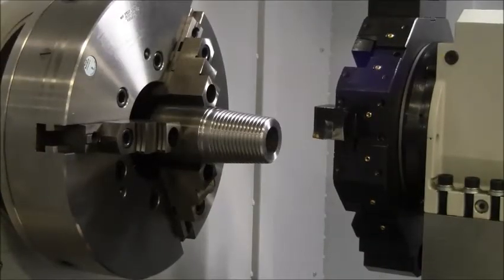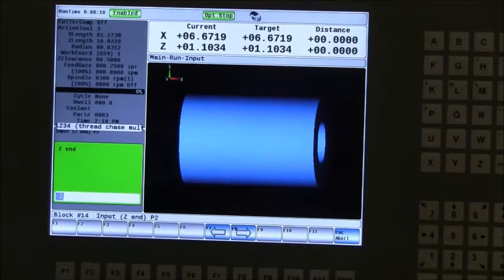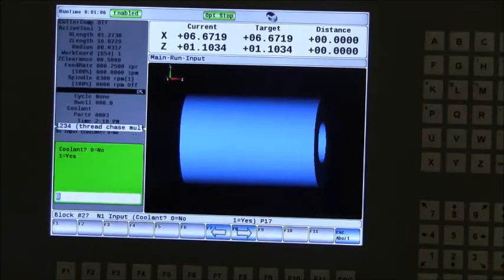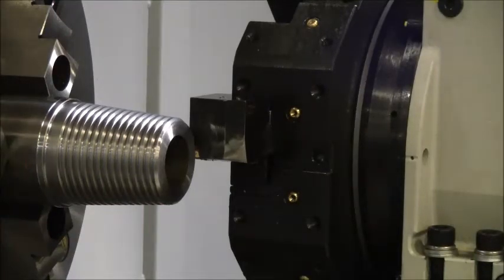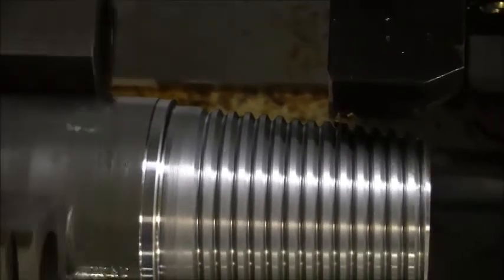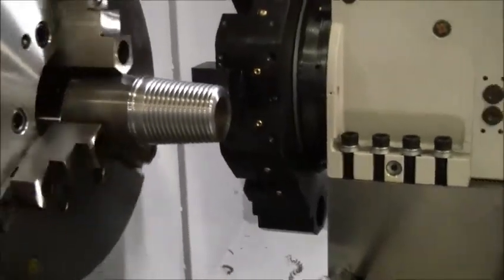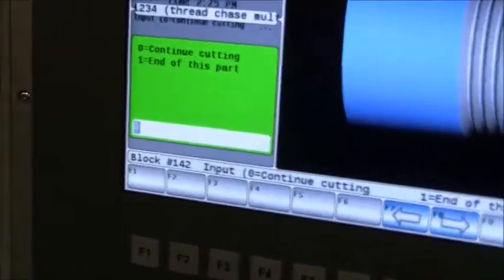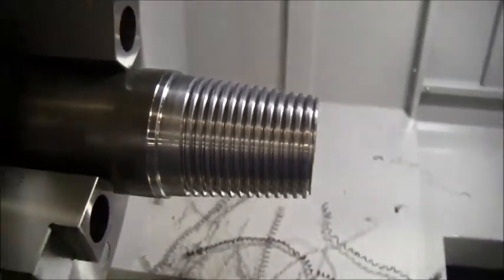Milltronics, USA Thread Repair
Step-by-step tutorial on how to repair threads on your Milltronics machine.